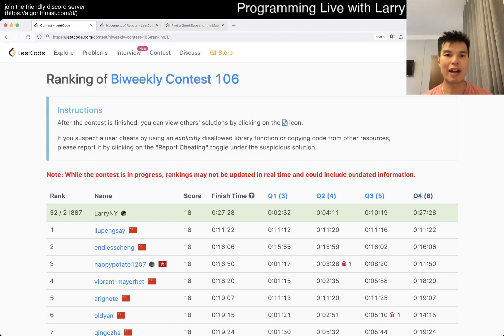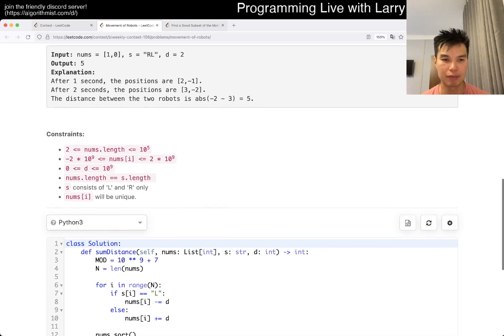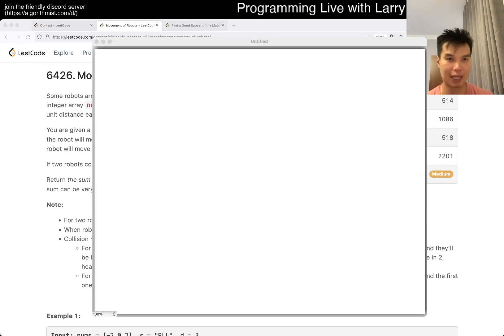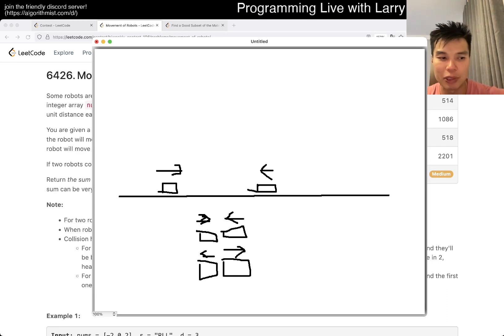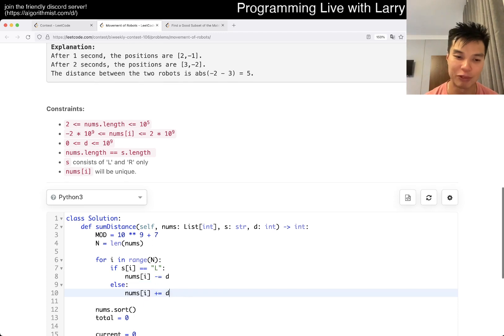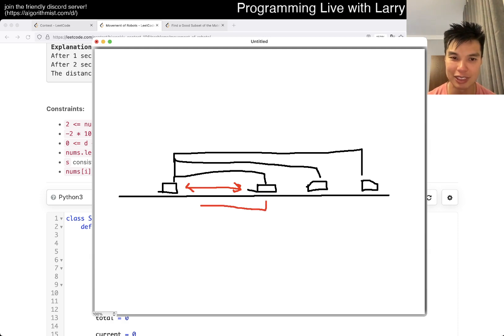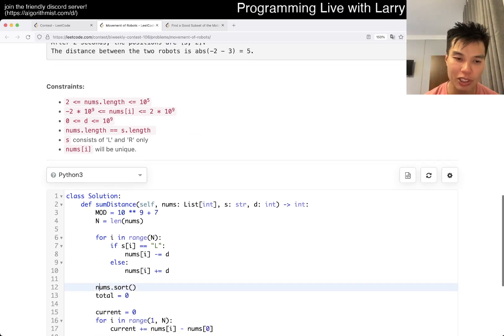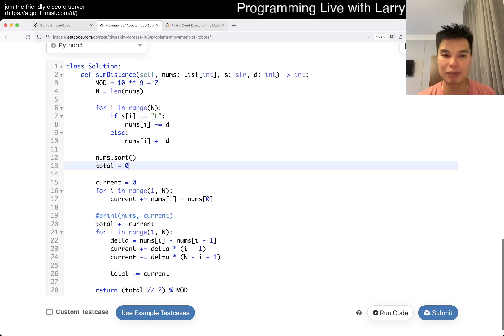2731. Movement of Robots (Leetcode Medium)